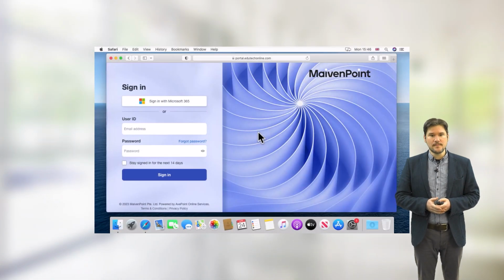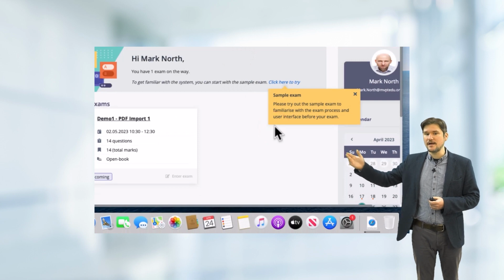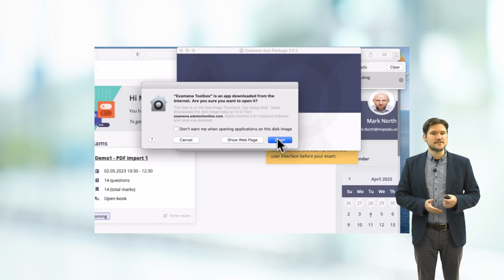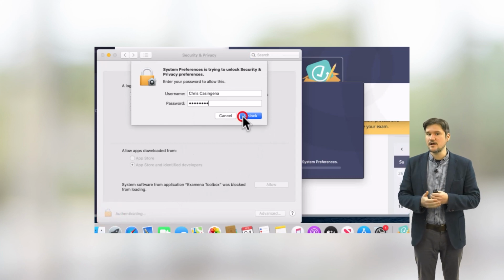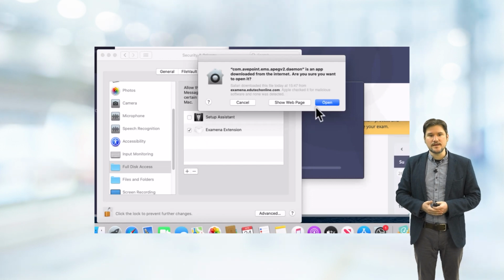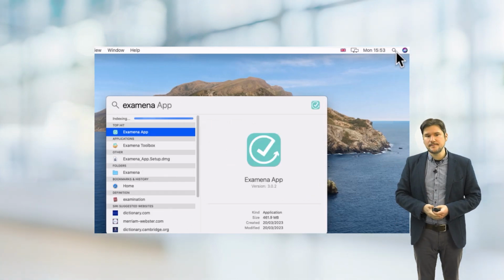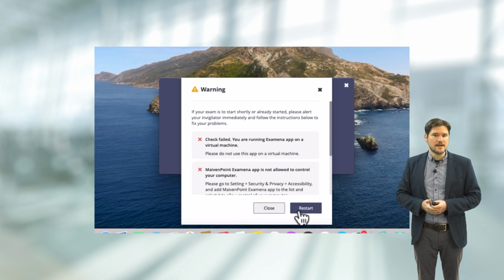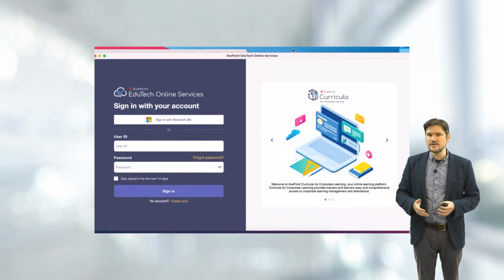How to install the Examena app on a macOS device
How to install the MaivenPoint Examena app on a macOS device